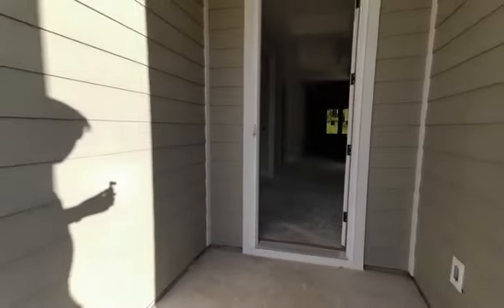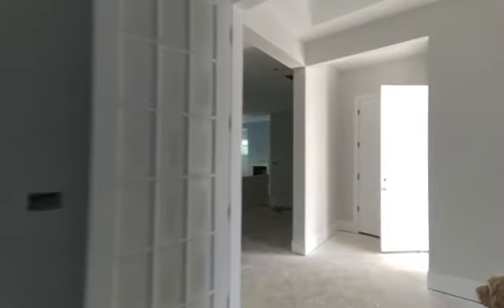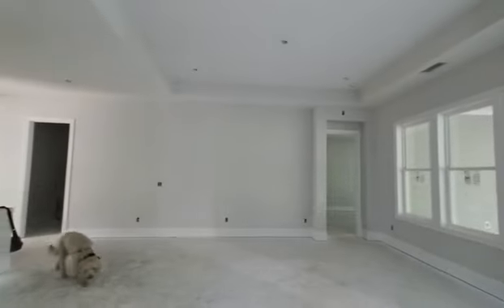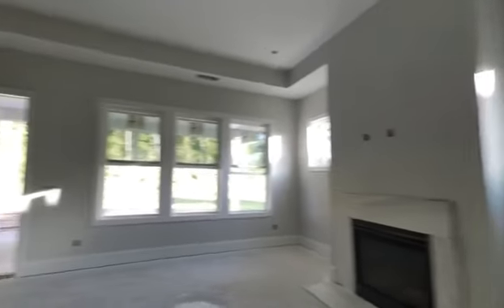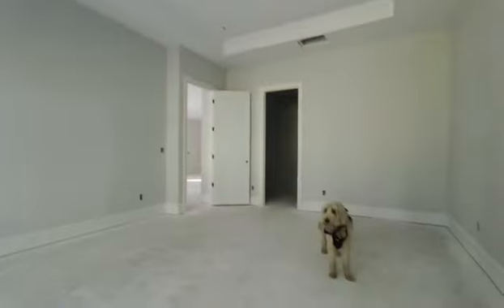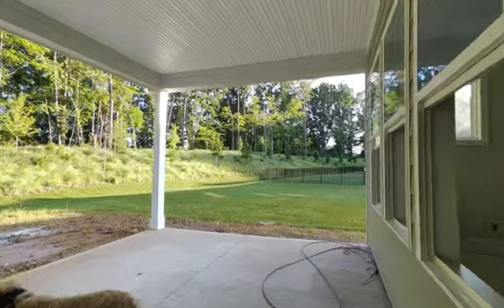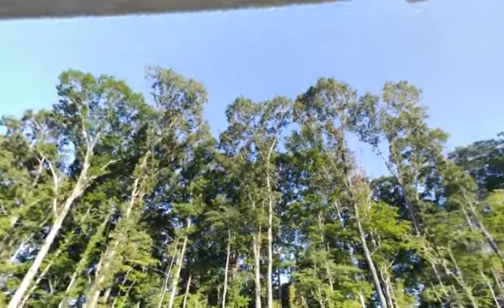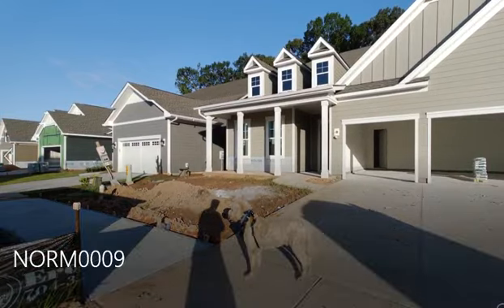Luxury Ranch Plan ~ The PAIGE from Kolter Homes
Luxury ranch-style homes for Sale NOW from Kolter Homes in Cresswind at Wesley Chapel. Cresswind Wesley Chapel NC 55+ Active Adult from Kolter Homes is trending now that they've built their new Model Homes. Are they on track to equal the success of Cresswind Charlotte? Oh, yes! As you'll discover in this exclusive Roger Holloway YouTube real estate video, you'll discover several Quick Move ranch and 1.5-story homes for sale now. Like the PAIGE featured here.

Reviews of Kolter Homes Cresswind in Charlotte
Kolter Homes Cresswind Charlotte reviews are strong, with no end in sight for more of my channel subscribers to retire and relocate to the greater 55 plus Charlotte area with a number of 55+ Active Adult retirement communities. So, for 2022, it's not just Trilogy Lake Norman as the one to beat. Cresswind Wesley Chapel from Kolter Homes, baby.

Best Retirement Communities in the Charlotte area - Current Listings

Cresswind Wesley Chapel from Kolter Homes
Make sure you stick around to the end and click the link above to know more about new construction Charlotte NC homes for sale in the 55+ Active Adult community that's trending - Cresswind Wesley Chapel from Kolter Homes. And if you like my vibe, then hit Subscribe and Ring the Bell, so you will stay up-to-date on Cresswind Wesley Chapel NC and other new 55+ places in the Carolinas. Oh, and how 'bout that JACK The Real Estate Dog? He's my constant companion and such a lot of fun!

is the real estate search engine from top Charlotte NC REALTOR® Roger Holloway, filled with thousands of YouTube videos of newconstructionhomes in the Carolinas on both sides of the Charlotte NC - SC state line. Roger and his team of newconstruction Broker-Partners love to help buyers find the right home! If you interact with any ONLINE or ONSITE new home sales consultants, make sure you mention one of my Team members as your agent. This is important, in order to have the Builder pay our Buyer's Agent fee. In this way, you're establishing that you want buyer representation (that the builder is happy to pay us for, so you don't have to). Here they are...